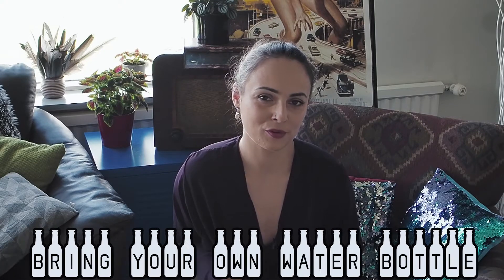Tips on Iceland travel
What else would you like to know about Iceland?